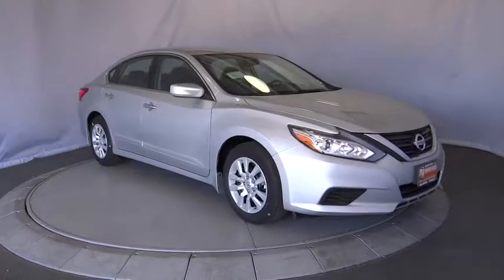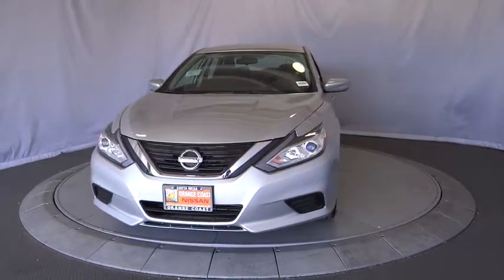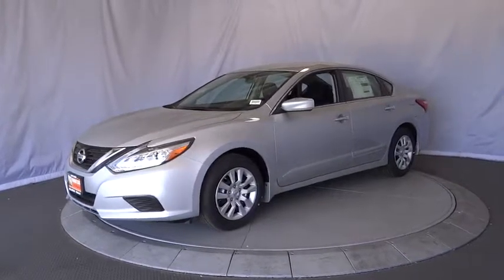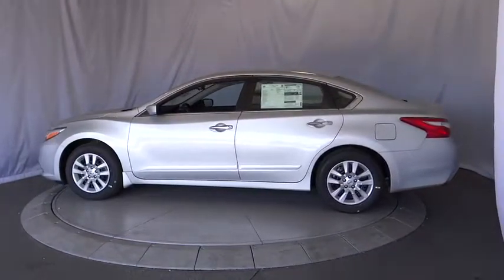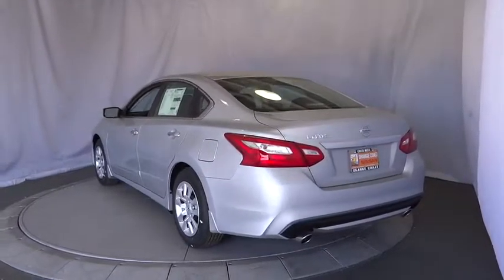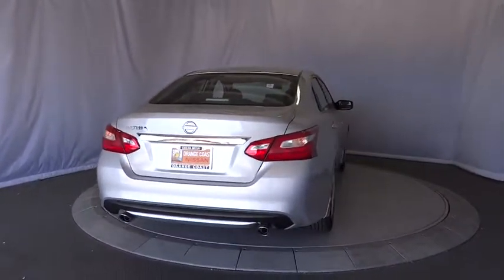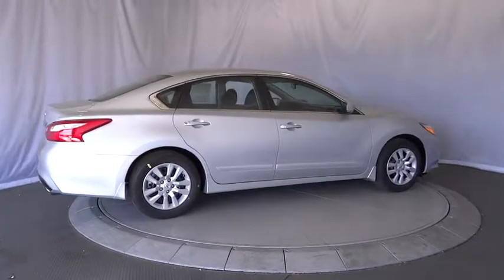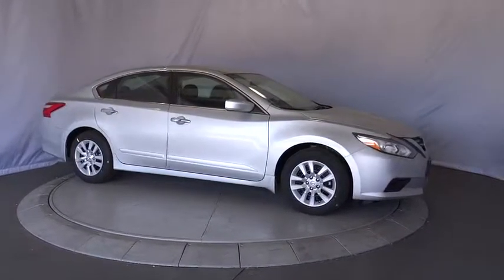2017 Nissan Altima Costa Mesa, Huntington Beach, Irvine, San Clamente, Anaheim, CA AL70780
2017 Nissan Altima 2.5 S - Stock#: AL70780 - VIN#: 1N4AL3AP5HN339107